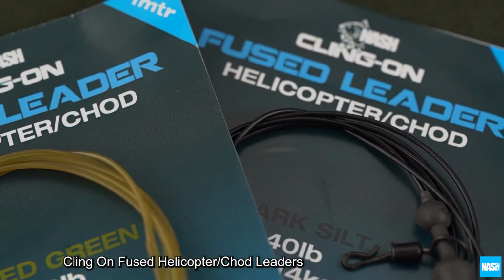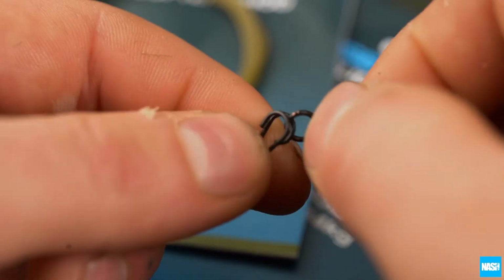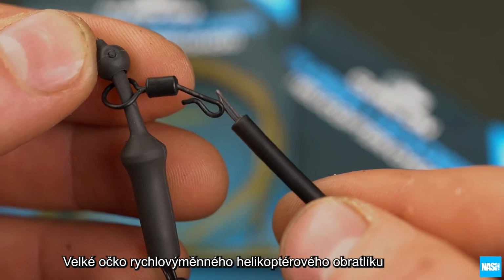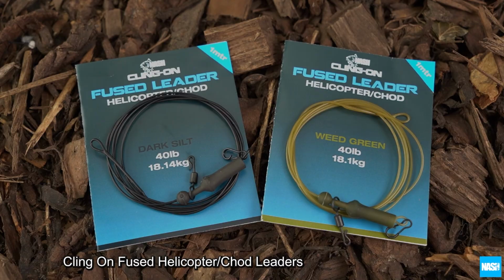NASH TACKLE CLING ON FUSED HELICOPTER/CHOD LEADERS T8169 T8170